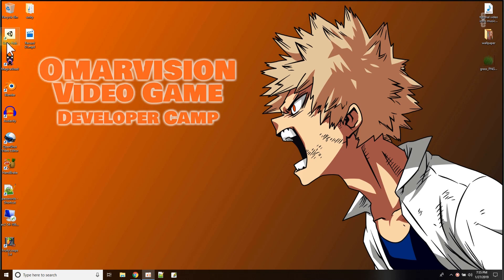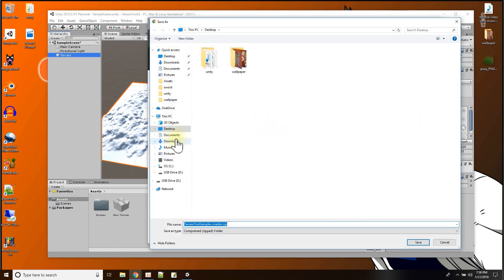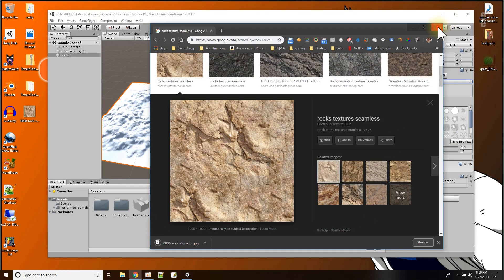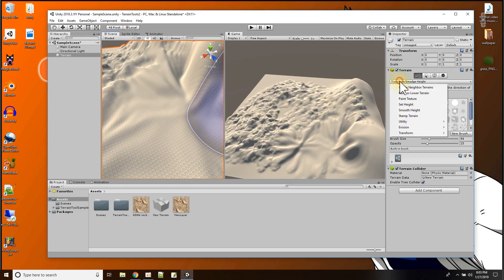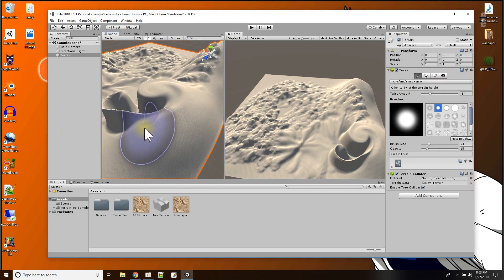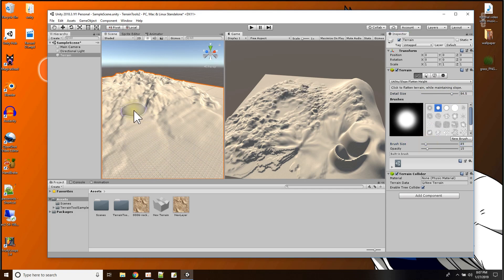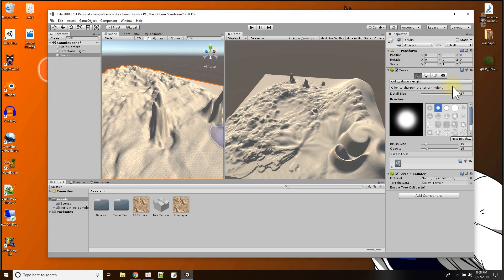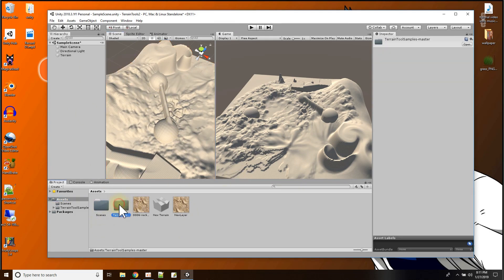Additional Terrain Tools in Unity 2018.3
Unity 2018.3 already has new terrain tools. BUT, I also found some additional terrain tools that you can use to help with doing things like erosion and twisting and smudging the terrain that I think are really cool. So, I made a tutorial video on where to get those tools and how each of them work. There are several additional editing tools when you download this package from github.

Just download, unzip, and drag and drop into your unity project assets folder.